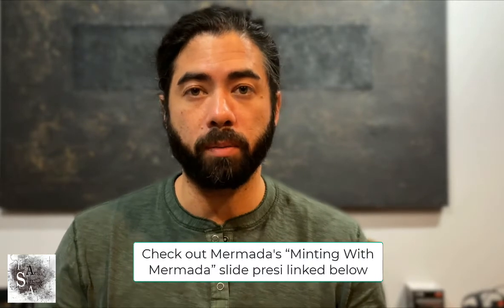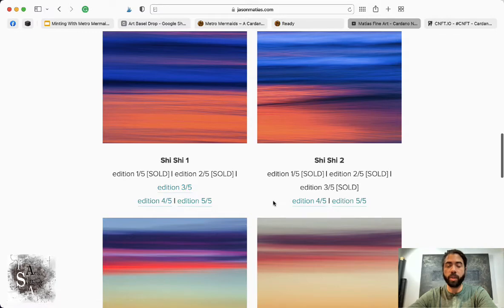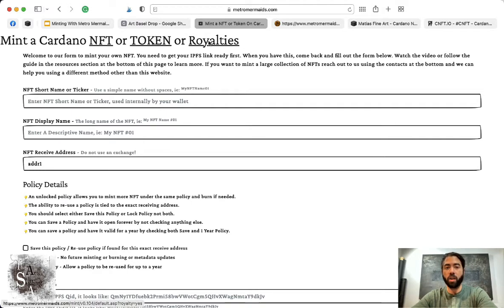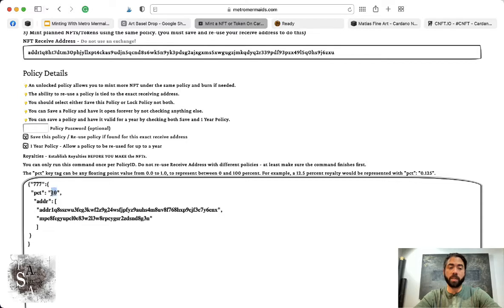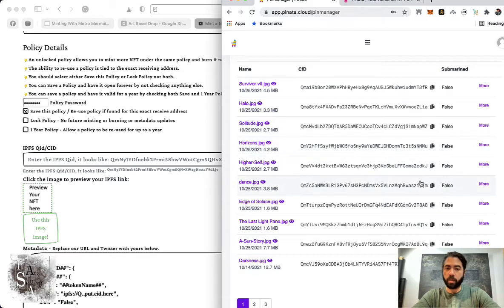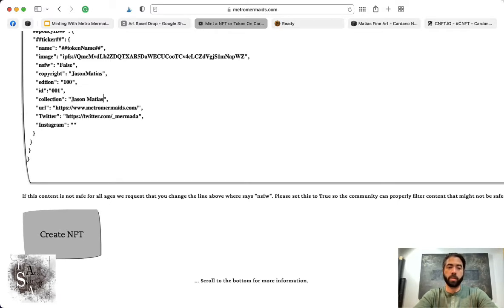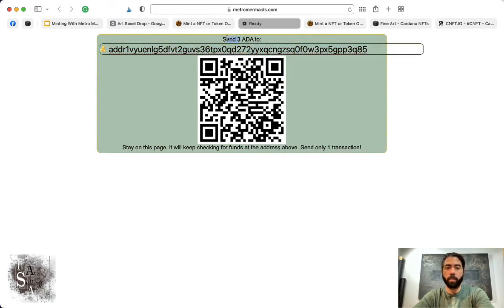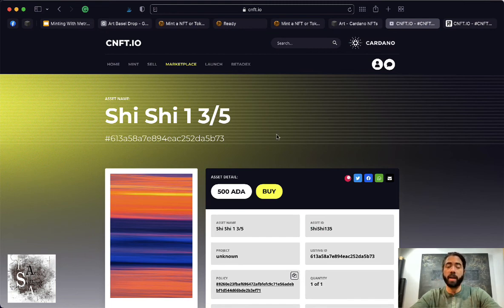How to mint Cardano CNFTs on Mermada P1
How to mint your CNFT on Metromermaids.com. The individual mint too may look intimidating but it is easy to use once you know what to do. In this video I discuss:

1. Creating a Royalty Token
2. Creating an NFT
3. Listing your NFT on CNFT.io
4. Building your website to host your CNFT Sale.

𐆆ﾒ𐆆ﾒ𐆆ﾒ𐆆ﾒ𐆆ﾒ𐆆ﾒ𐆆ﾒ𐆆ﾒ𐆆ﾒ𐆆ﾒ𐆆ﾒ𐆆ﾒ𐆆ﾒ𐆆ﾒ𐆆ﾒ𐆆ﾒ𐆆ﾒ𐆆ﾒ𐆆ﾒ𐆆ﾒ𐆆ﾒ𐆆ﾒ𐆆ﾒ𐆆ﾒ

The Art of Selling Art, the premier resource for early and mid-career artists to help build and grow their businesses. TASA provides artists with the best tools and resources to make the most of their careers, from social media marketing to sales techniques, community support, and networking opportunities.

Get your FREE downloads for "The 10 Tips for Art Sales” and the “NFT Starter Pack" here: ck.theartofselling.art/youtube